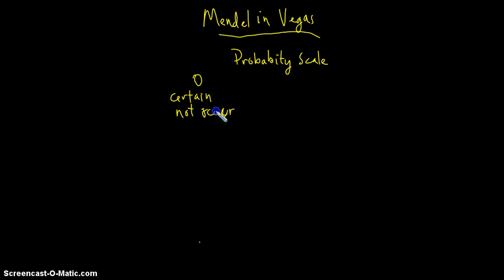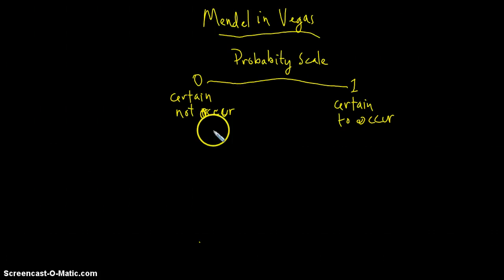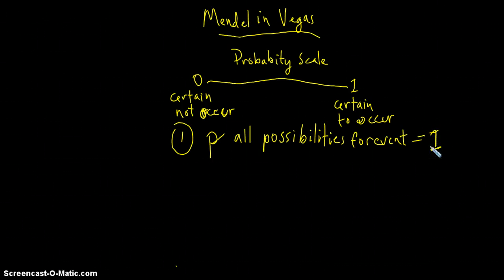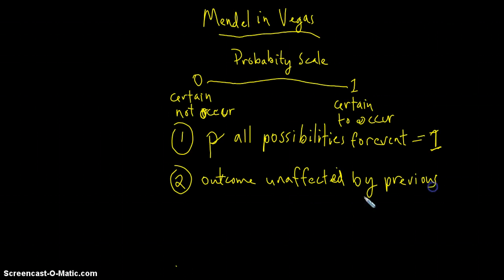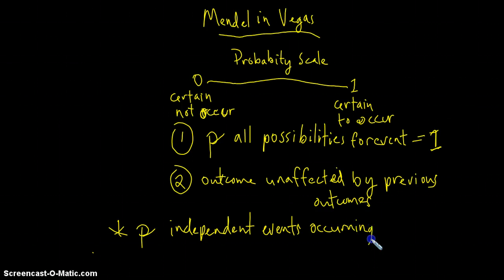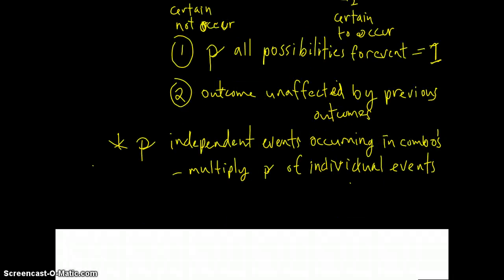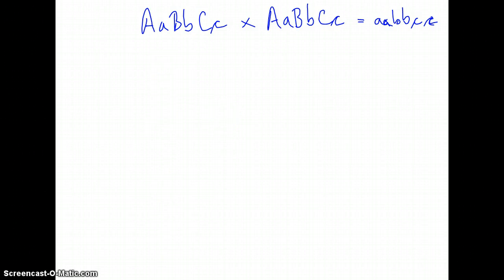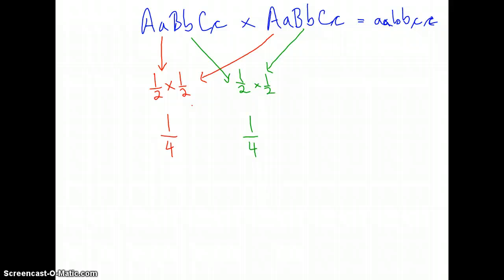Chapter 14, Video 4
This video looks at how to calculate odds using Mendelian genetics.